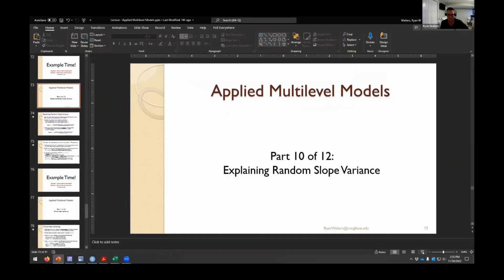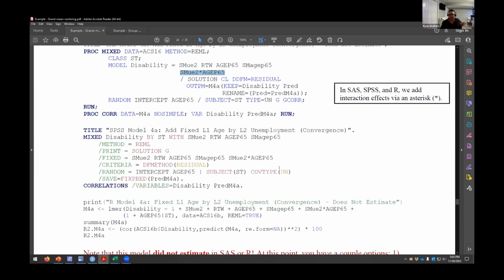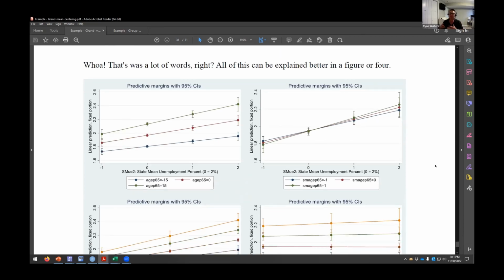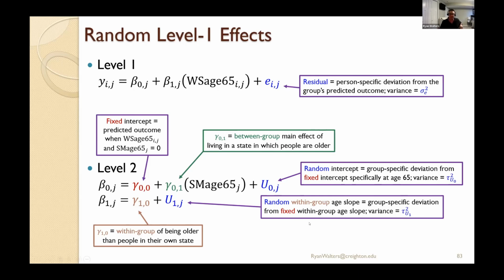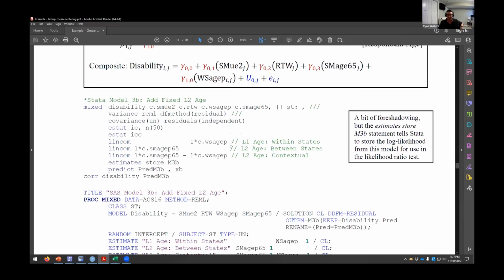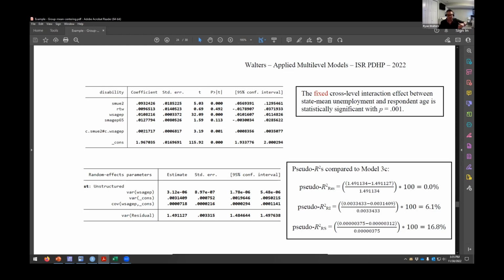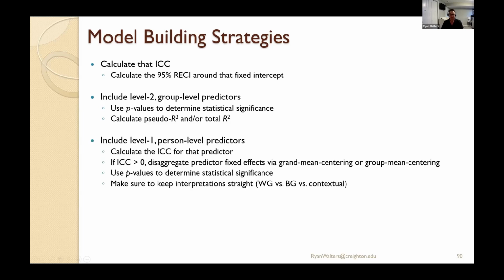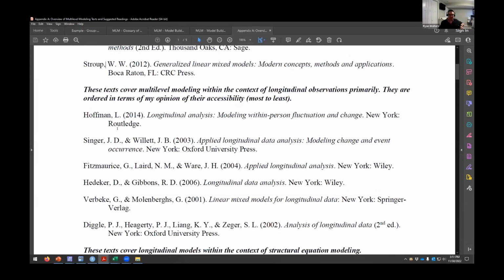Applied Multilevel Models (Nov. 2022) Part 4